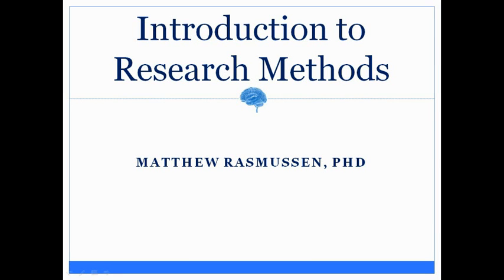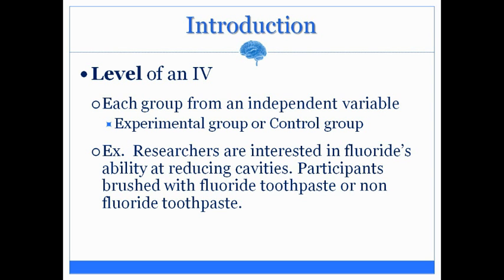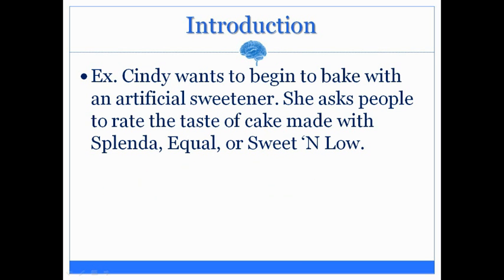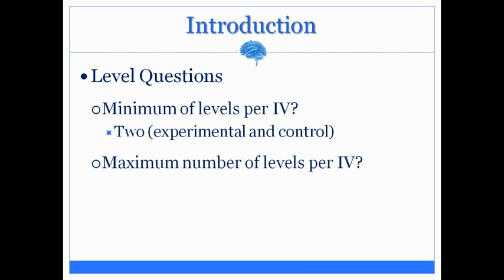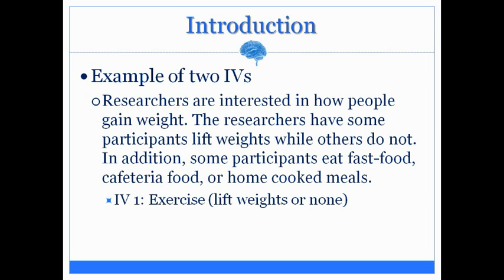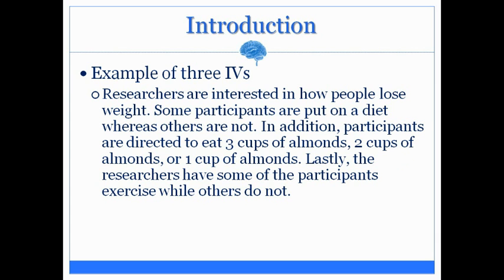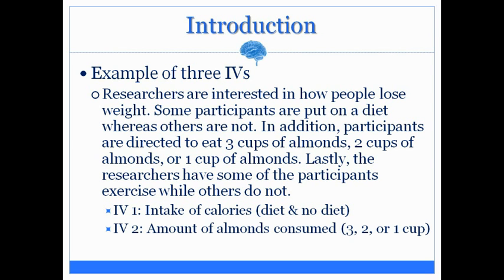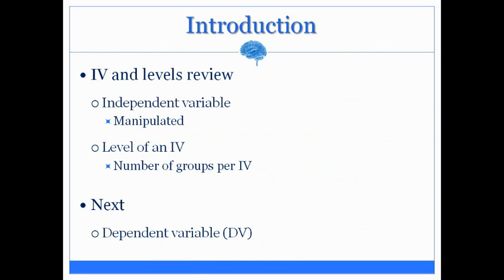02 Introduction - Levels of an IV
A video explaining levels of an independent variable.